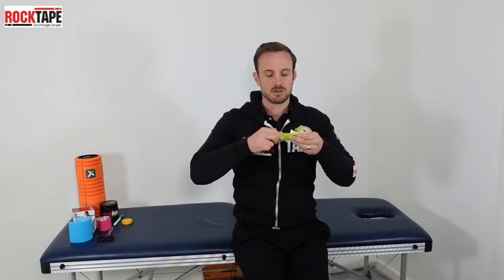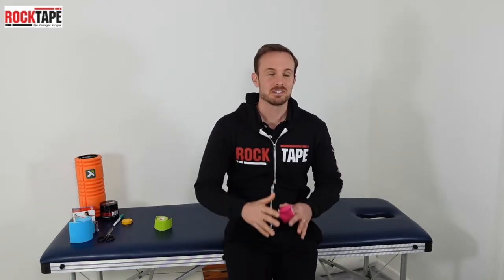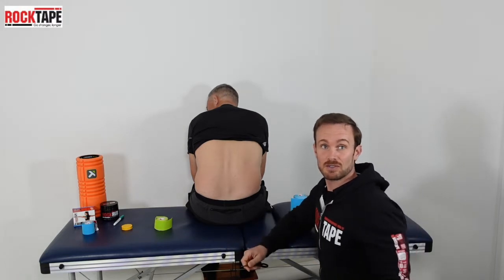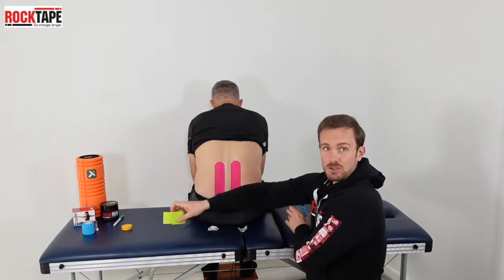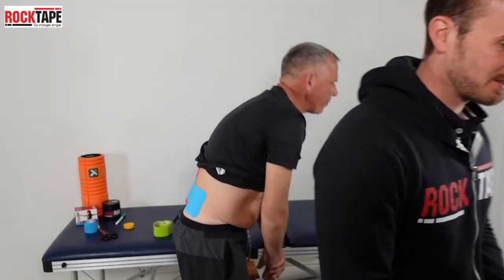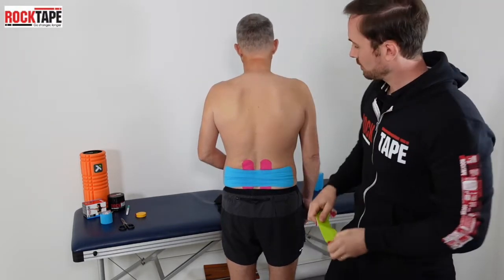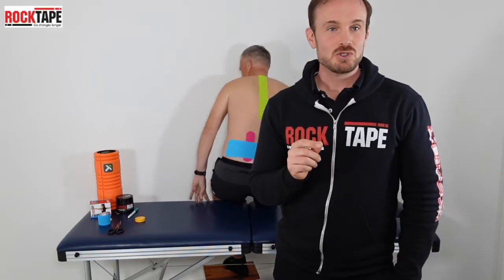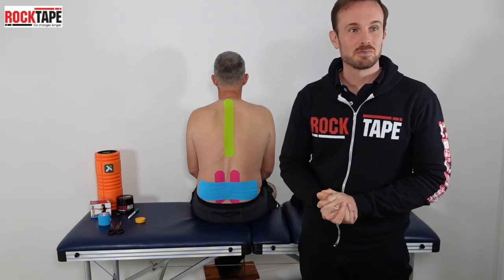Introduction to RockTape for Back Pain and Posture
In conjunction with Osteo Allies (UK Osteopathic group) @oa_community our RockTape Physio Daniel from @ThePhysioChannel  presents this session on Kinesiology Tape. What is K-Tape? How can you use tape for back pain? How to Posture Tape and more.